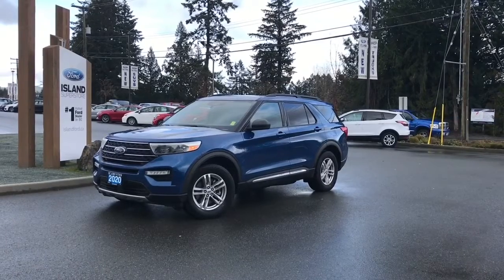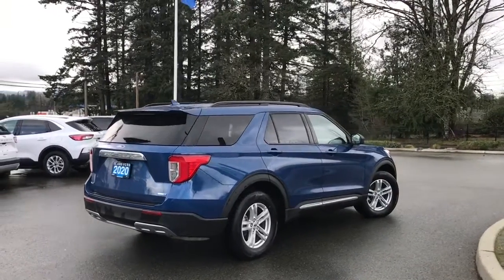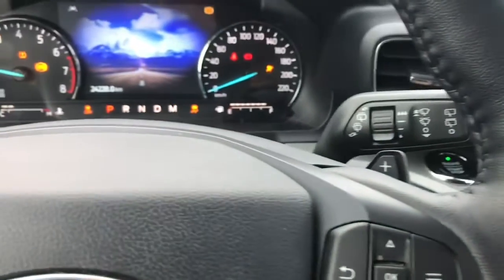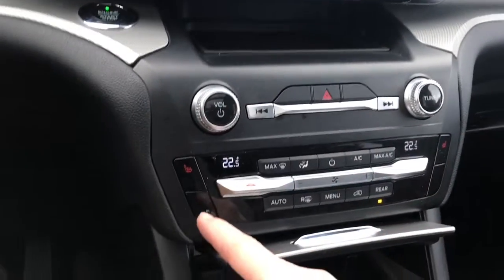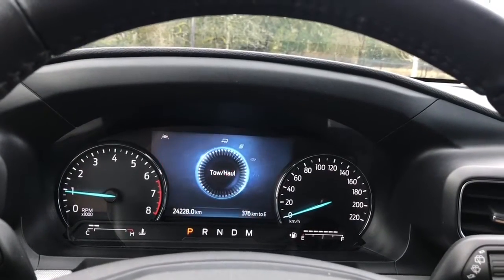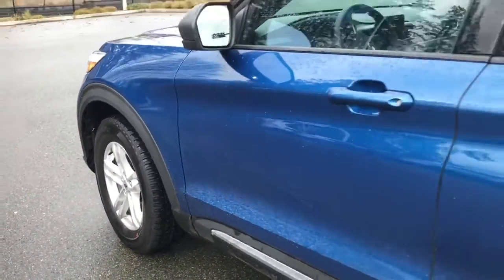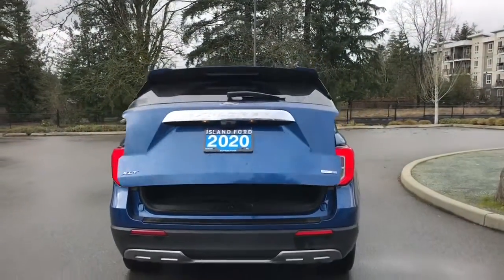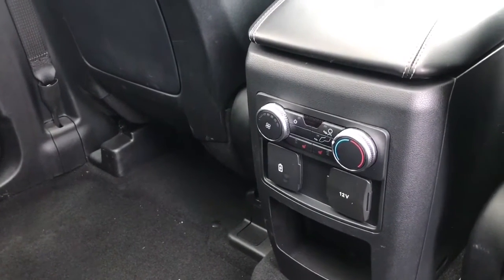2020 Ford Explorer XLT + Moonroof, NAV, AWD Review | Island Ford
Come down today to check out this 2020 Ford Explorer XLT! This 2020 Ford Explorer XLT in Atlas Blue has an Ebony Activex (Plant based all man made ) Material with seating for 6. Equipped with a 2.3L 4 cylinder Ecoboost engine with AWD. Desirable features include Moonroof, Keyless Entry, Navigation and Reverse Camera.  We are BCs #1 Rated Ford Dealer, let us show why by earning the opportunity to do business with you. If you have no credit, bad credit or rebuilding your credit let our finance specialists help you purchase the perfect vehicle. If you're from the mainland, we'll cover your BC Ferries fare with the purchase of a vehicle.    Price is plus $699 Documentation Fee, $299 Ozonator Eliminator voluntary program and is subject to additional government levies, PPSA fees and applicable taxes.  Prices, product specifications and other information shown on this site are for information purposes only, are subject to change at any time without obligation, and may not be completely up to date or accurate. While we do try to ensure the accuracy of our inventory listings, it is possible that it is inaccurate due to human error. Dealer # 40142.